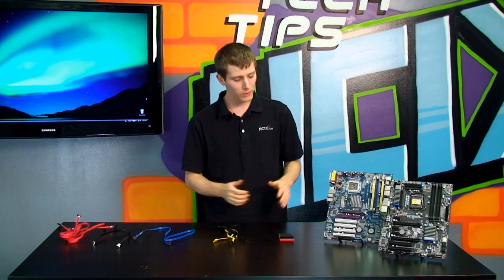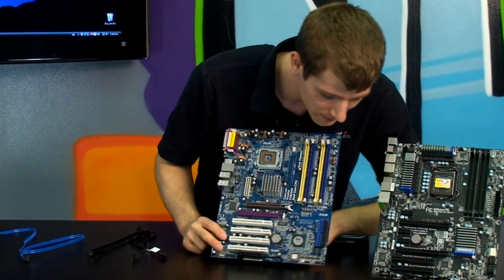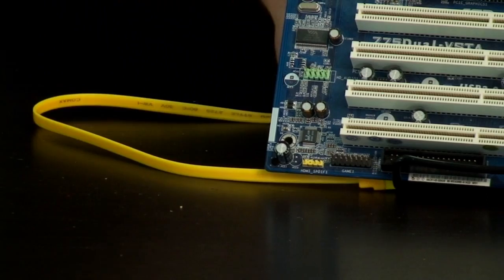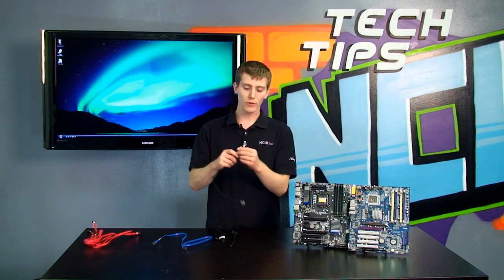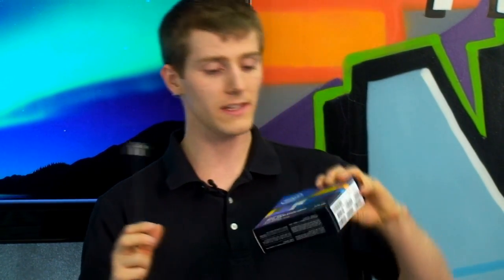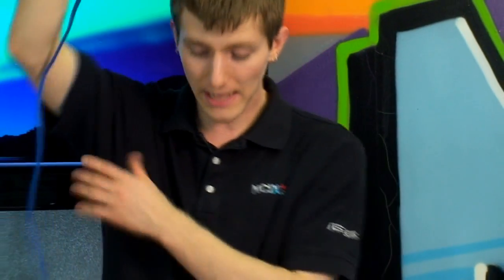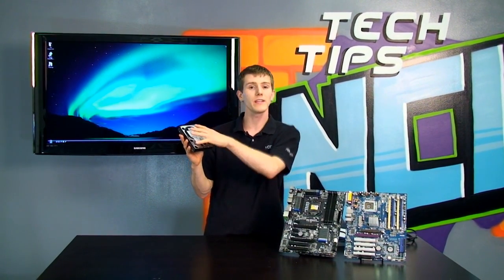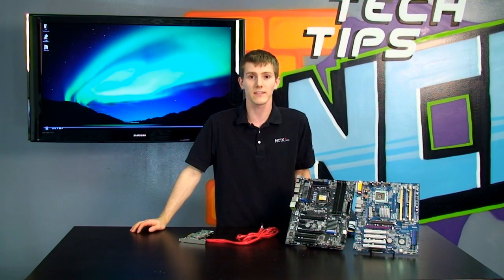SATA Explanation - Ports, Cables, Controllers, Motherboards - What You Need to Know NCIX Tech Tips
Today Linus walks you through the evolution of the SATA standard and the advantages that exist from upgrading from SATA1 to SATA2 or SATA3.